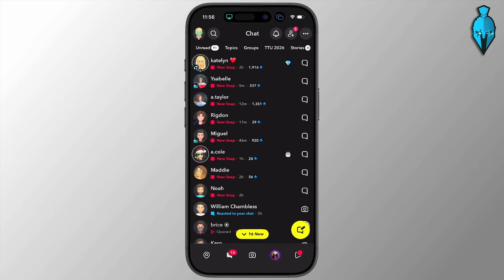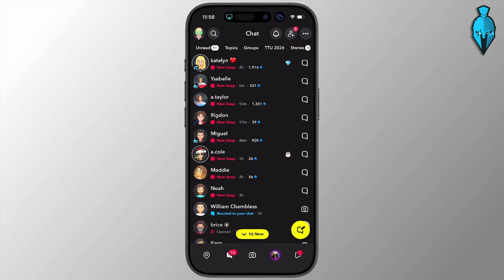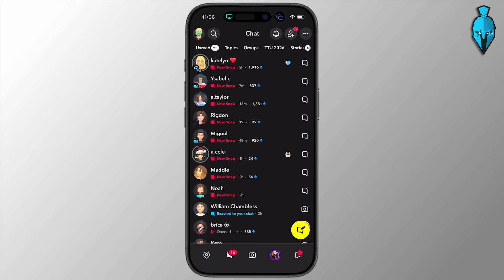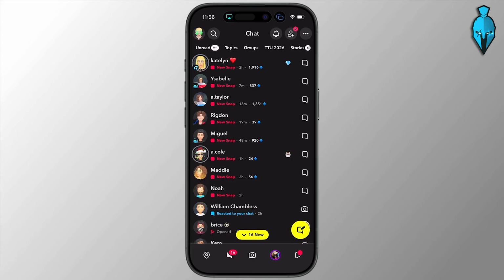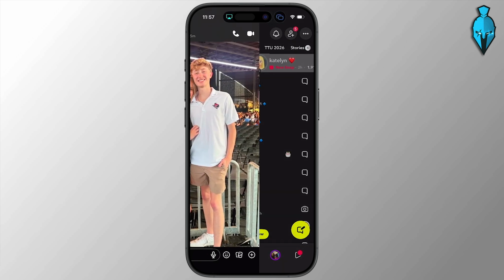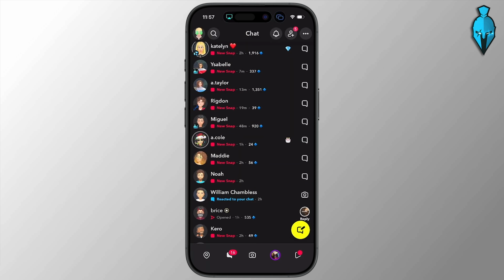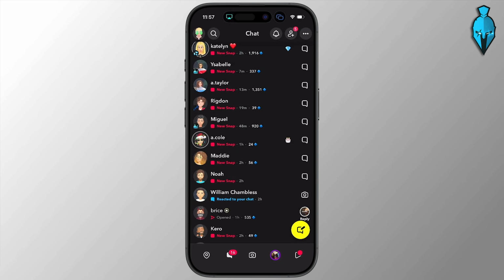How To Half Swipe On Snapchat (2026) - Full Guide